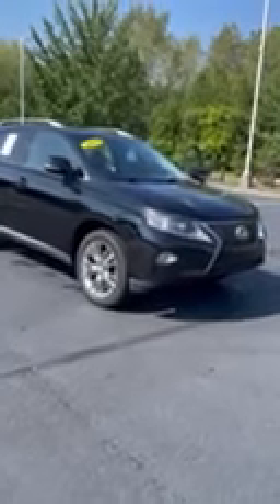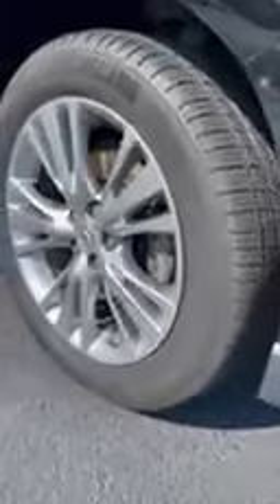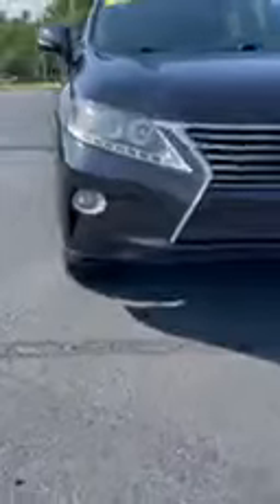2014 Lexus RX 350 walk around video video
2014 Lexus RX 350 walk around video video